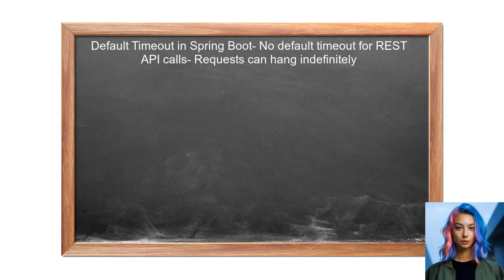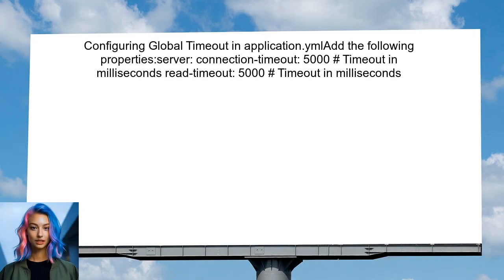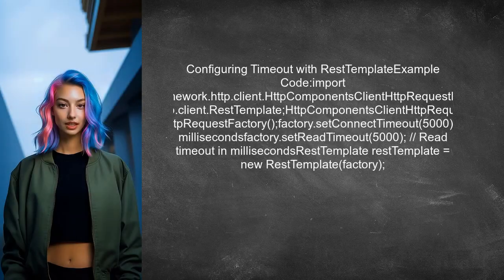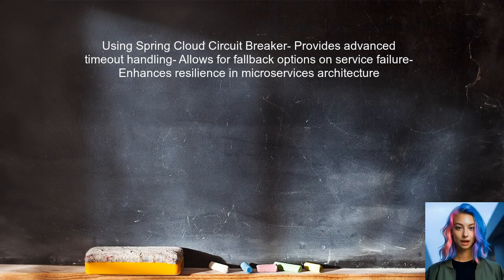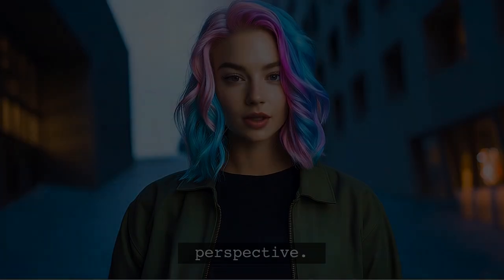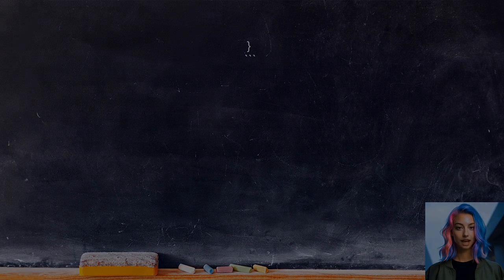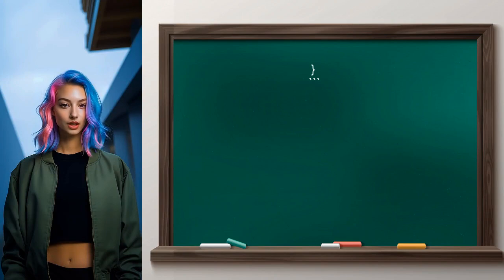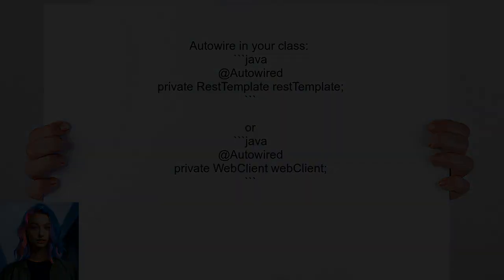Spring Boot REST API Timeout: Default Settings and Configuration Guide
In this video, we delve into the intricacies of managing timeout settings in Spring Boot REST APIs. Understanding the default timeout configurations is crucial for ensuring optimal performance and reliability in your applications. Join us as we explore the various settings available, how to customize them, and best practices for handling timeouts effectively in your Spring Boot projects.

Today's Topic: Spring Boot REST API Timeout: Default Settings and Configuration Guide

Related to: springboot, restapi, timeoutsettings, defaultconfiguration, springbootconfiguration, apitimeout, restfulservices, springbootguide, performancetuning, applicationtimeout, serverconfiguration, springboottutorial, restapibestpractices, javaspring, webservices, backenddevelopment, apiperformance, timeoutmanagement, springframework, microservices.